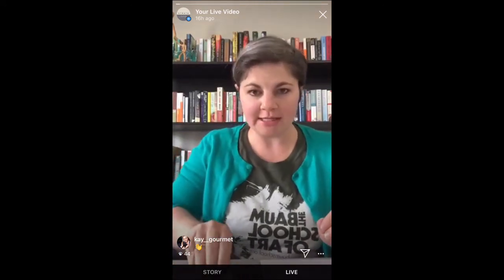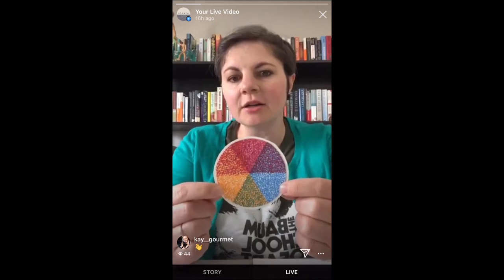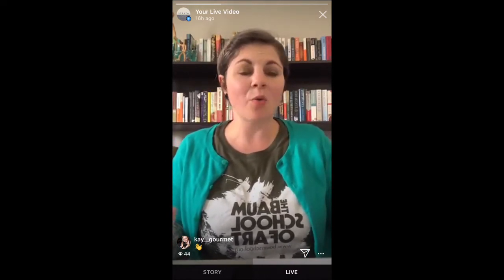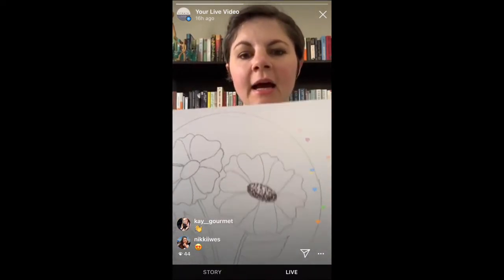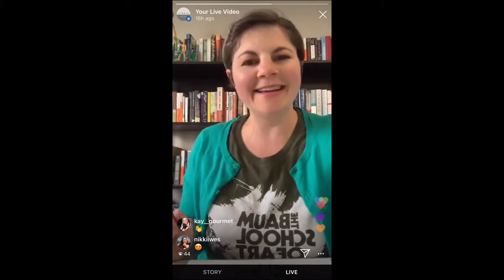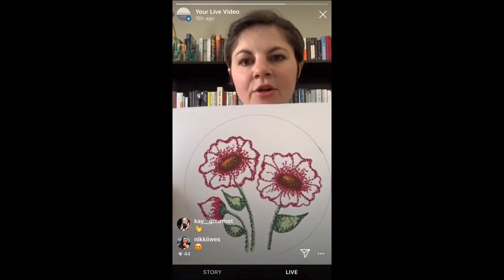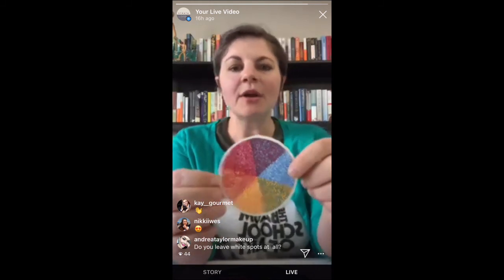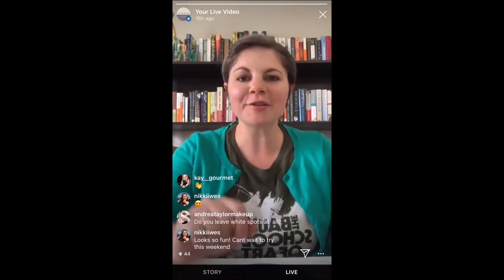Pointillism with Program Coordinator, Karri Shreppel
This episode of Artist-In-Your-Residence is a recap from the @strataflats Live @ 5 video series! Karri goes live on the Strata's Instagram page every Thursday at 5pm. Check her out!